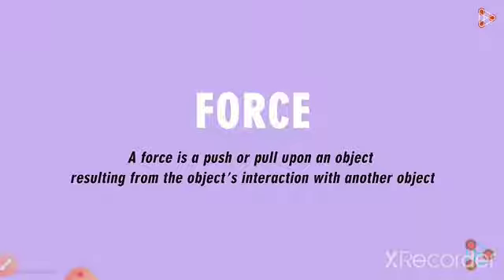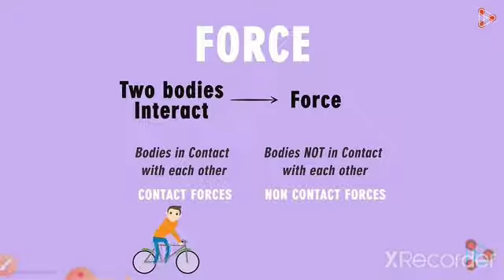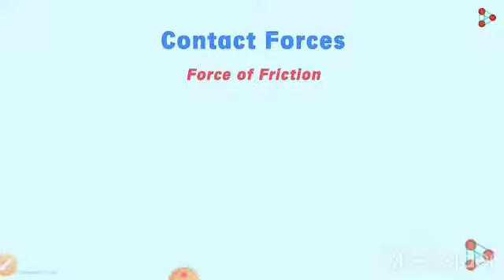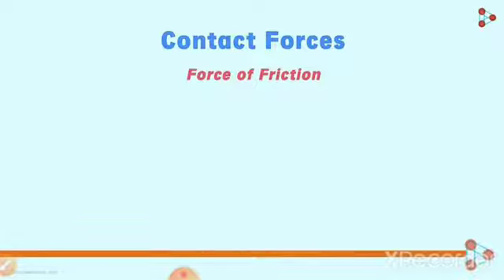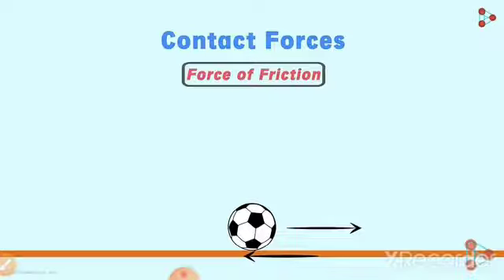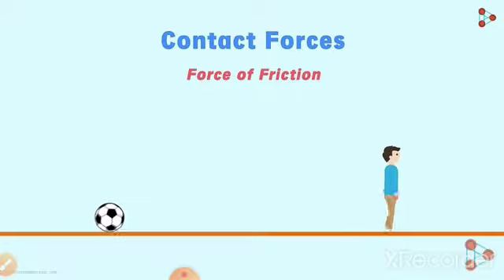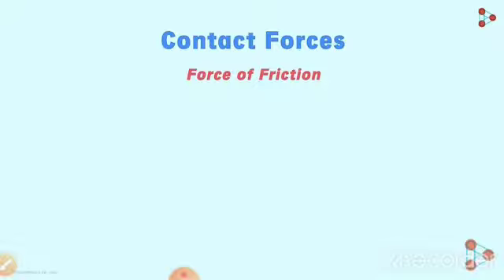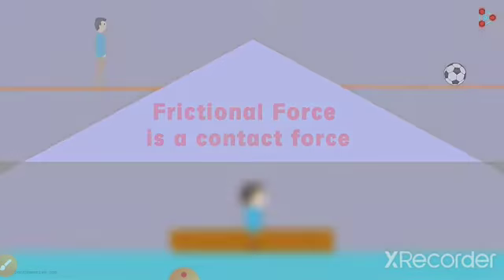Science-3-7-20- By Sweta Prasad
Class-VIII- Force and friction